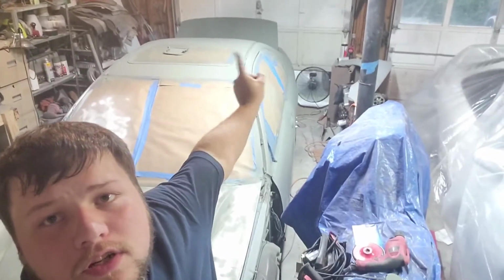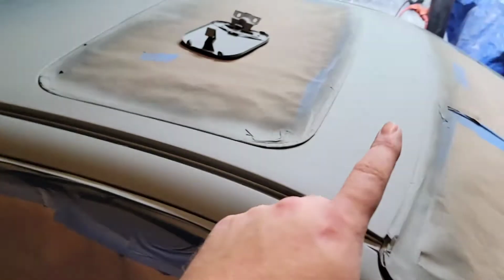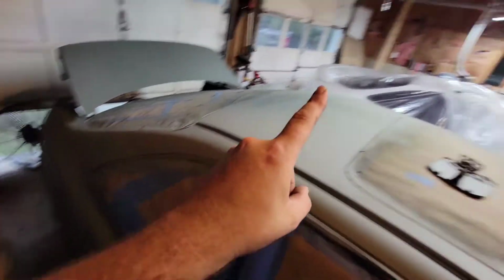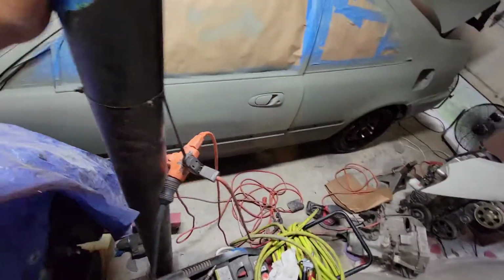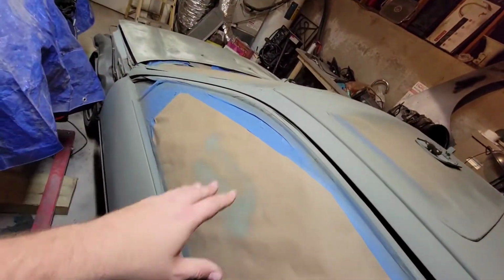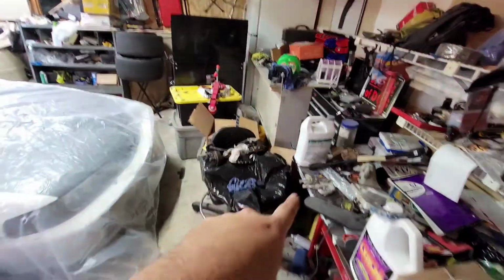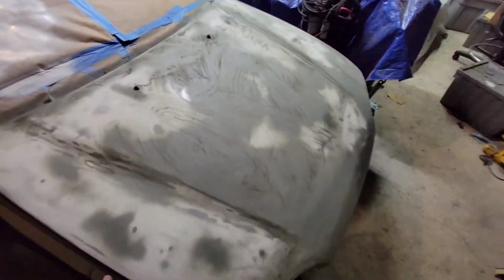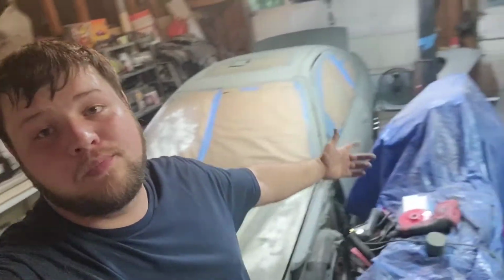k swap eg primer. pt 2.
the budget k swap civic finally has some primer. now to finish it and paint the jams.